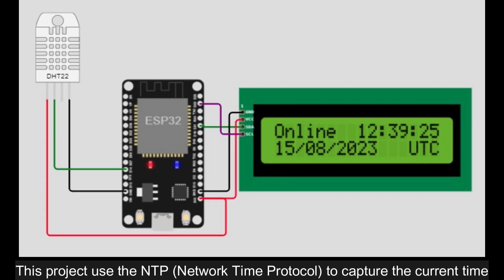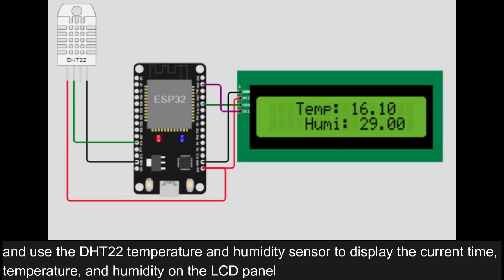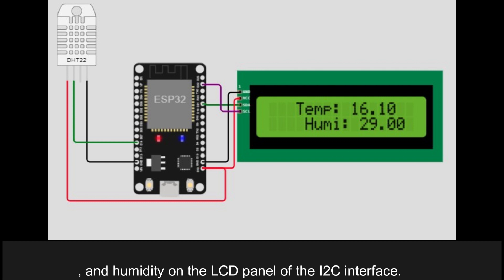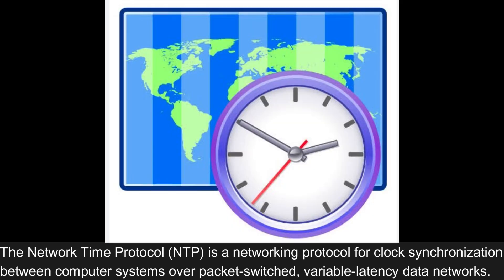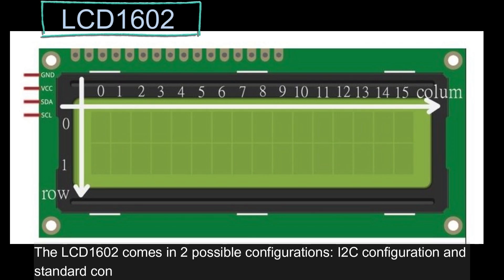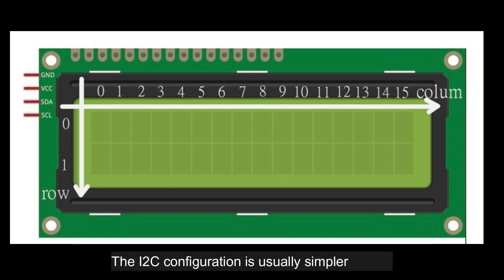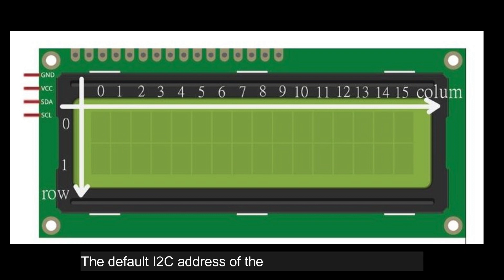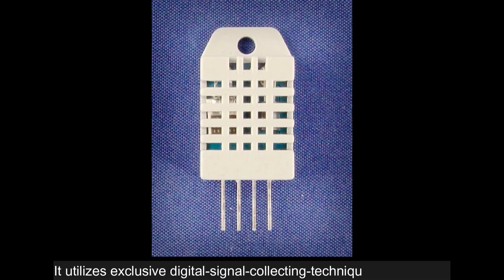ESP32 Temperature and Humidity I2C LCD Display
This project use the NTP (Network Time Protocol) to capture the current time, and use the DHT22 temperature and humidity sensor to display the current time, temperature, and humidity on the LCD panel of the I2C interface.